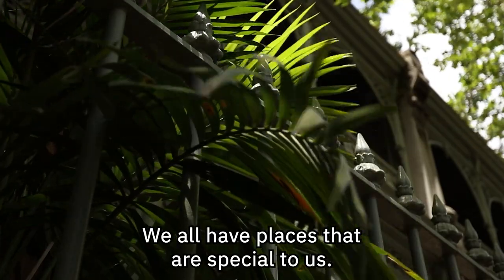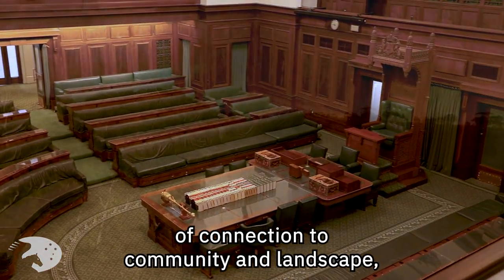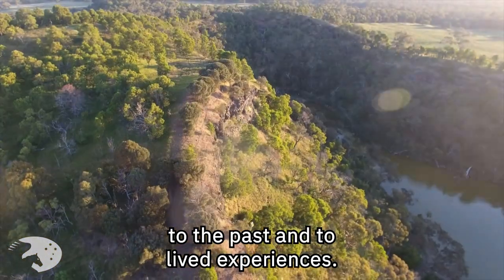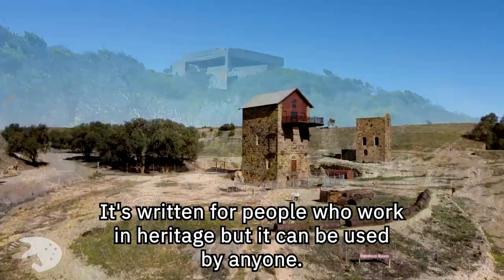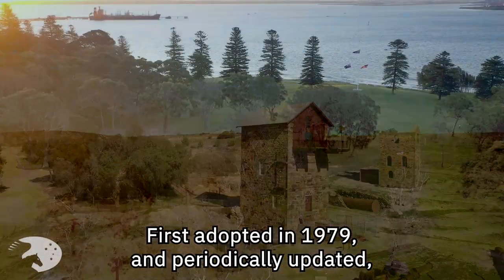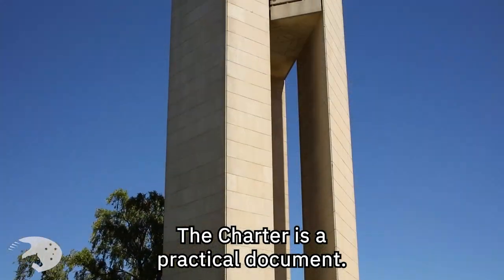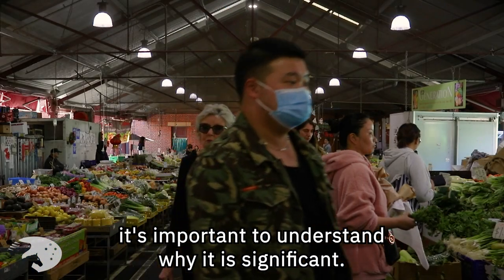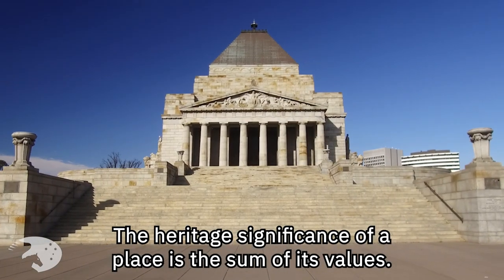The Burra Charter: An Introduction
The Burra Charter provides basic principles and procedures for managing heritage places. This can include buildings, structures, ruins, monuments, landscapes, archaeological and Aboriginal places.

This video, launched on 7 July 2021, provides an introduction to the Burra Charter, how it is used, by whom and for what purpose.